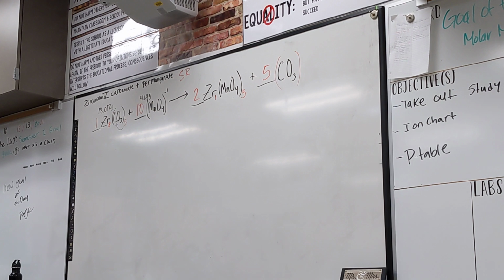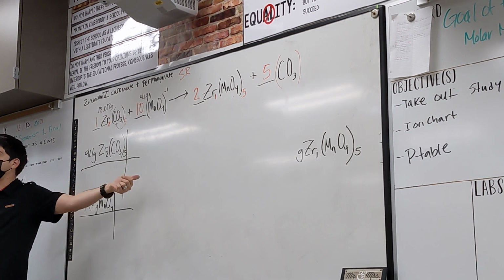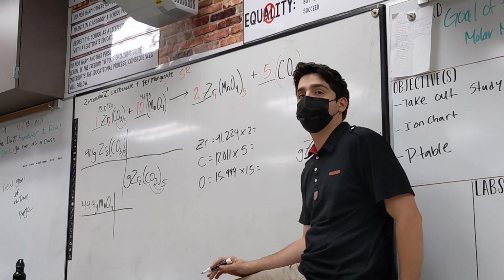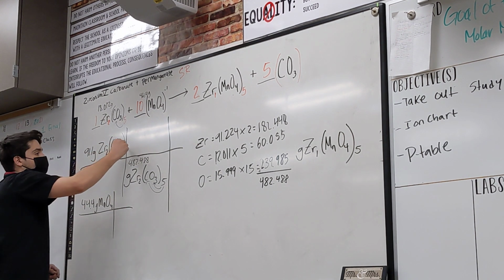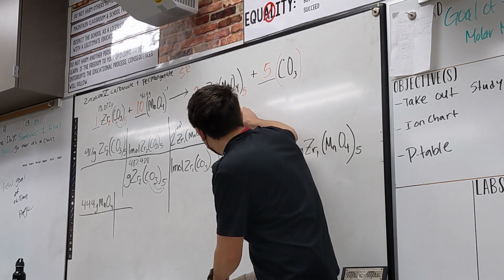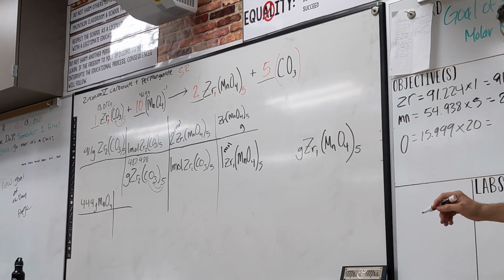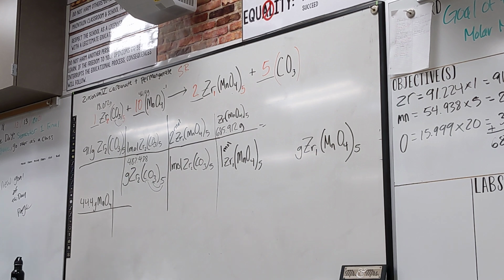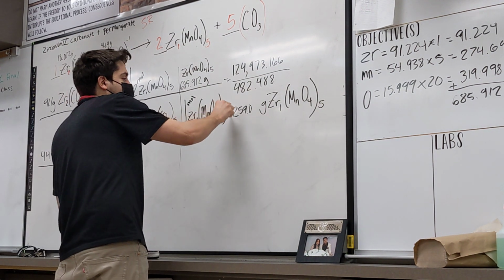Predicting the Products Stoichiometry pt.1